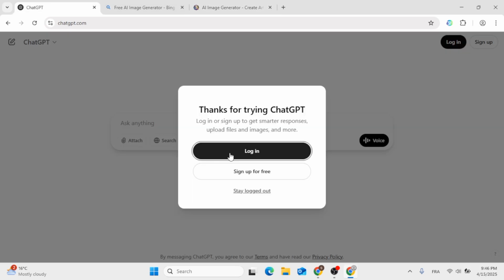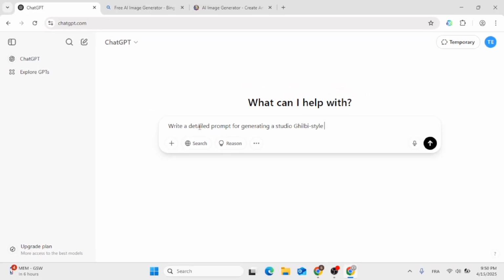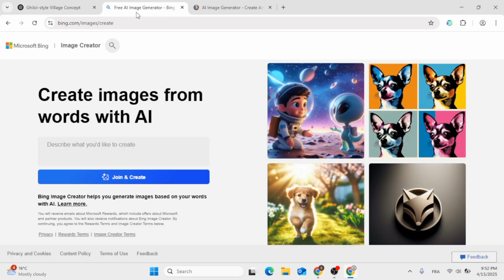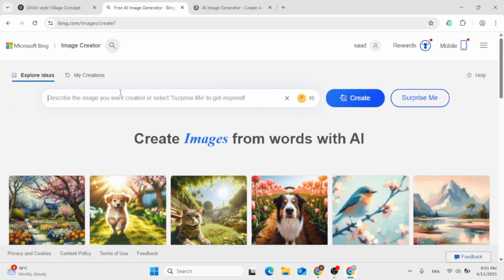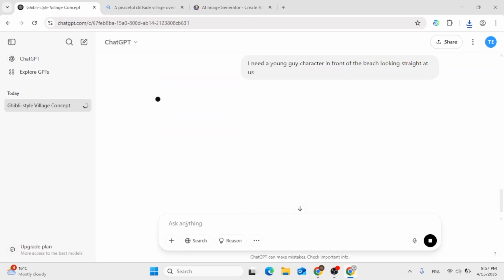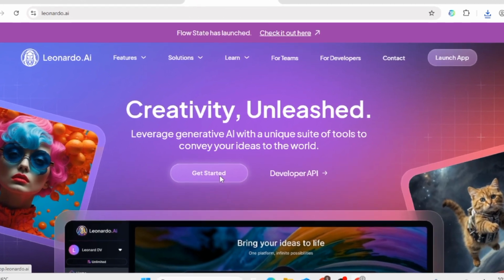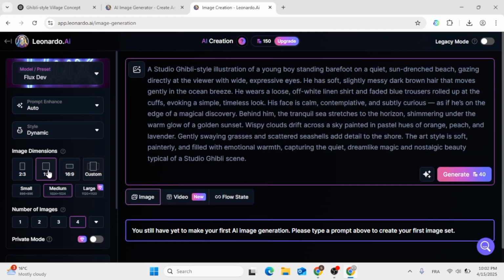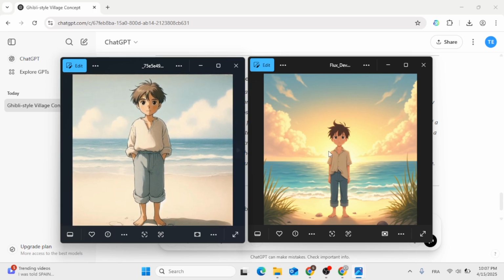How to Use Chatgpt Ghibli Style │Ghibli image Generator Tutorial in Chatgpt